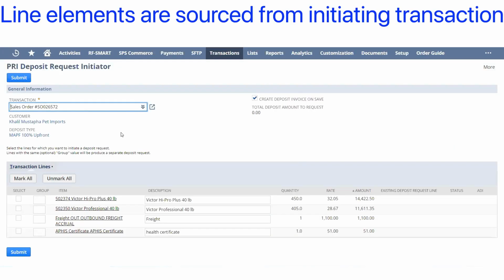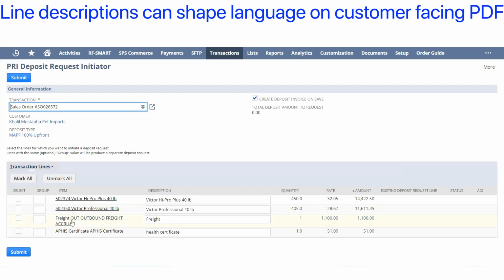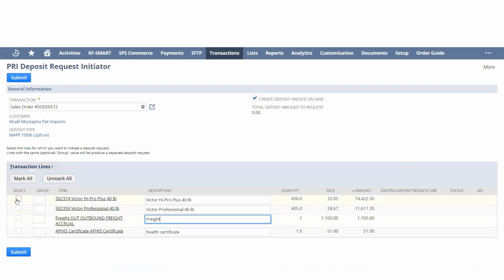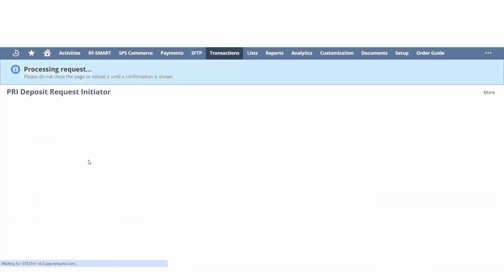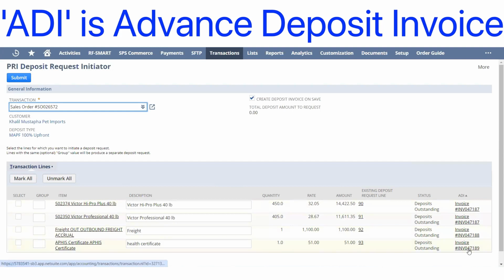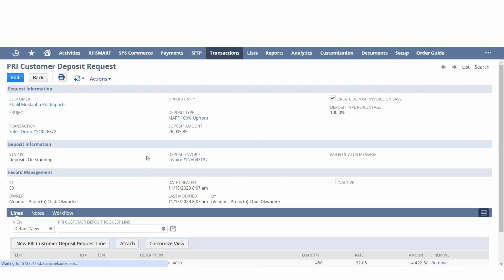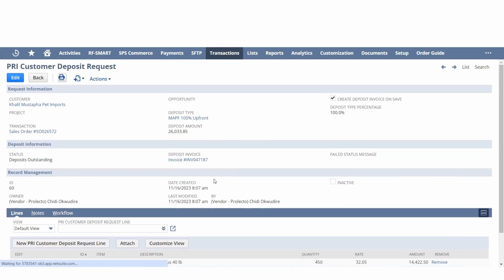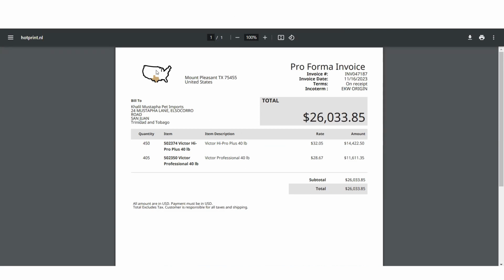NetSuite Customer Deposit Requests by Line, November 2023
Understand how you can shape requests for monies in advance using NetSuite sales order (transaction) lines.   See the supporting article and learn how you can acquire the license-free tool: